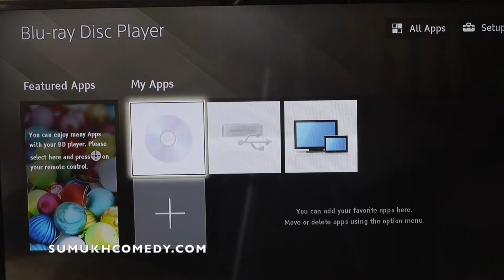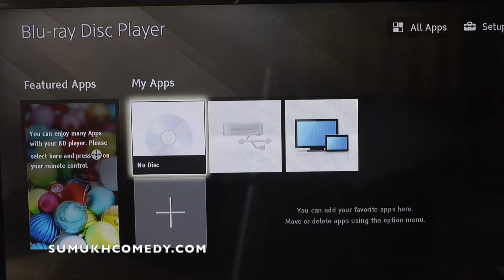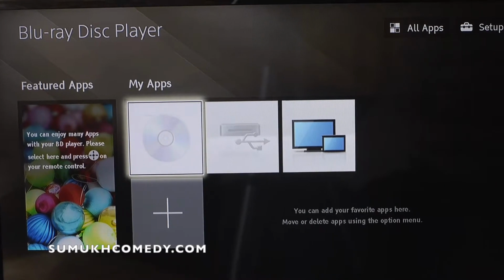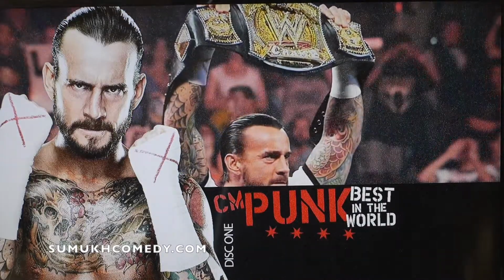How To Use a Sony Blu-ray Disc Player (BDP-BX370 Review!)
The Sony BDP-BX370 Blu-ray Disc Player is the most popular and best-selling player on Amazon. So, Sumukh weighs the pros and cons for you on this player depending on your needs!

NOTE: WWE copyrighted material was removed from this video which is why the cuts may seem bizarre. But, still, hope this was helpful!

Follow Sumukh on IG & Twitter: @sumukhcomedy